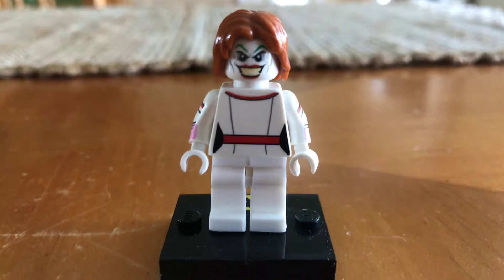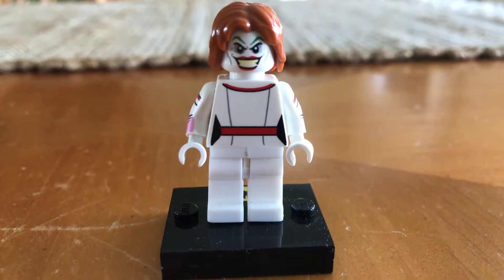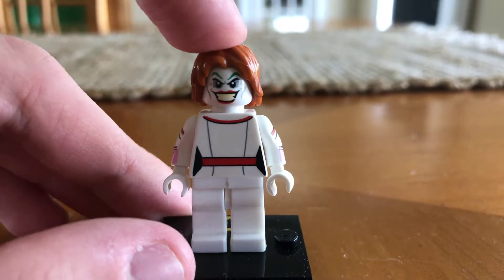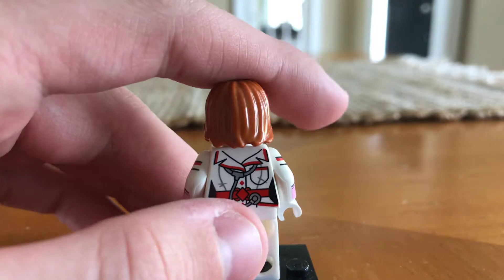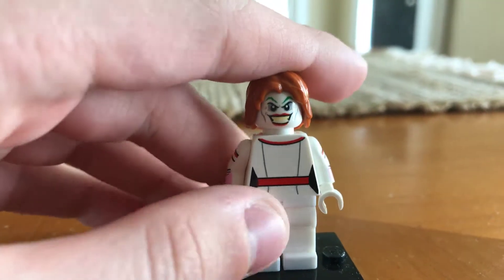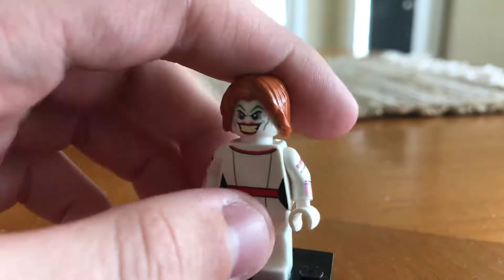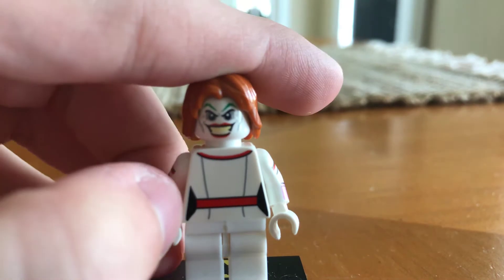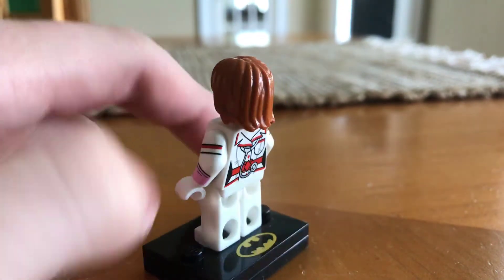Custom Pennywise minifigure review!!